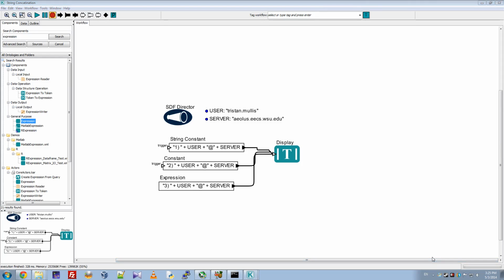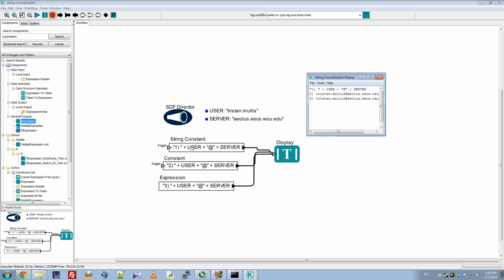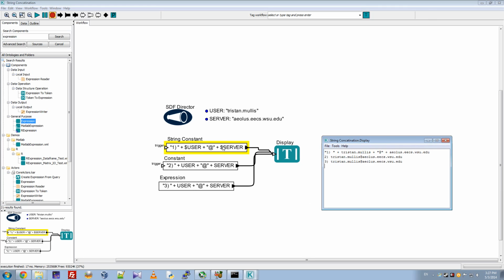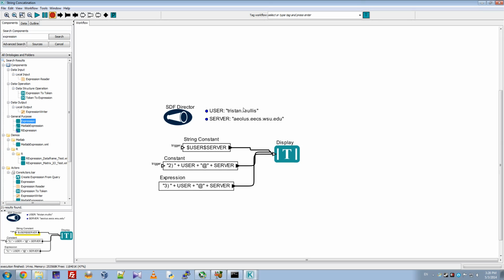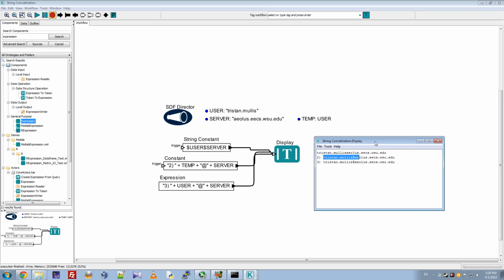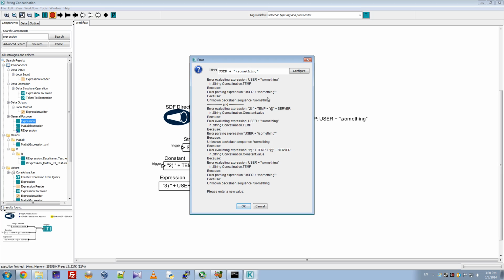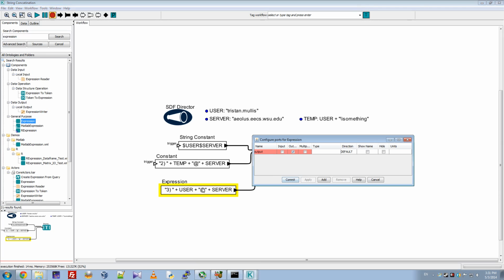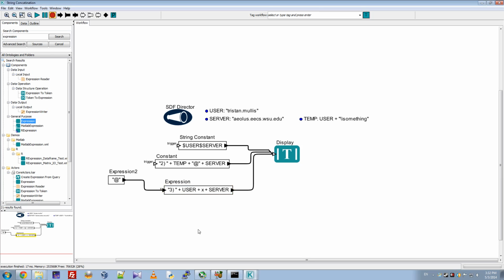Performing String Concatenation in Kepler